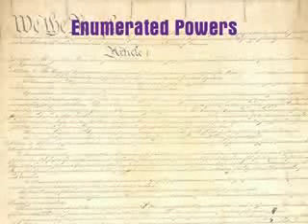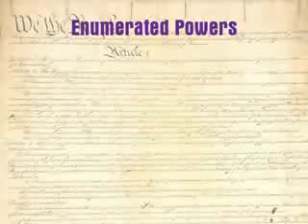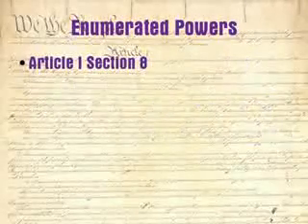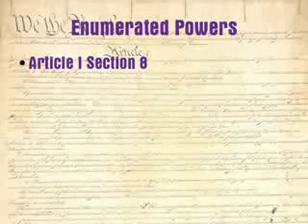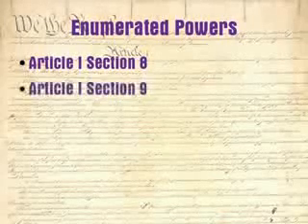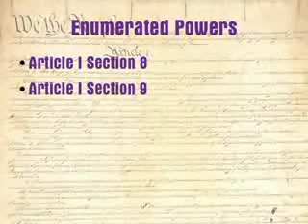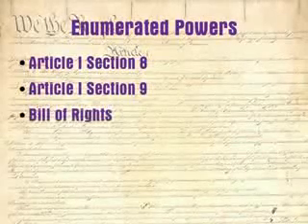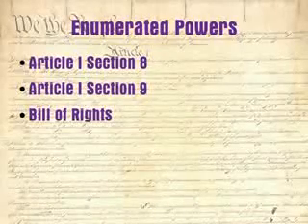Decentralized, limited powers of government